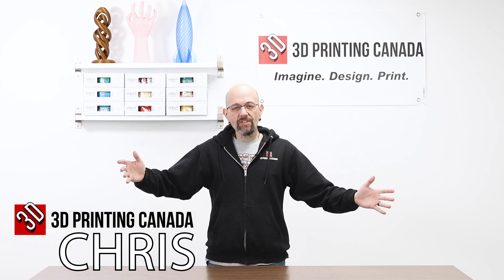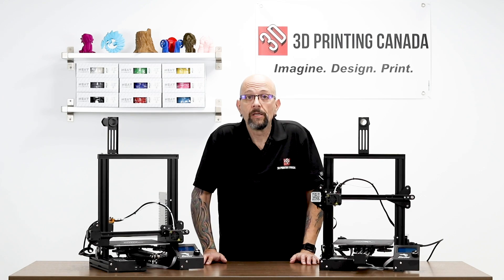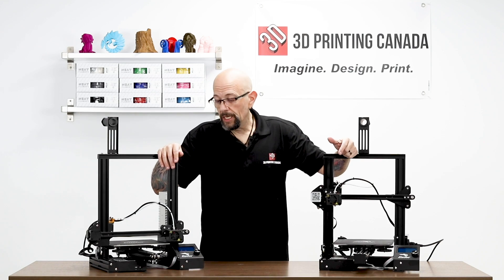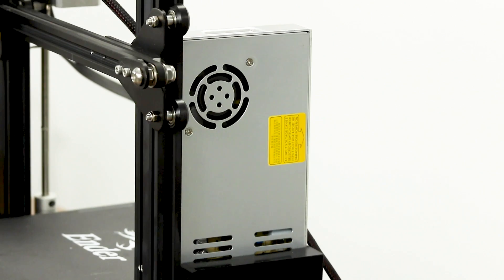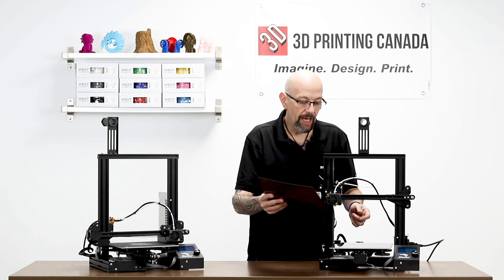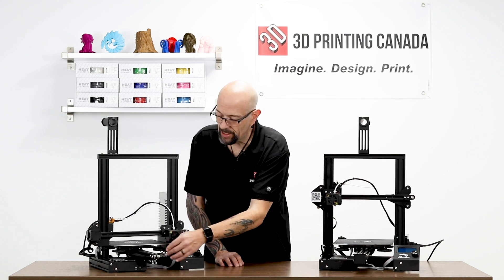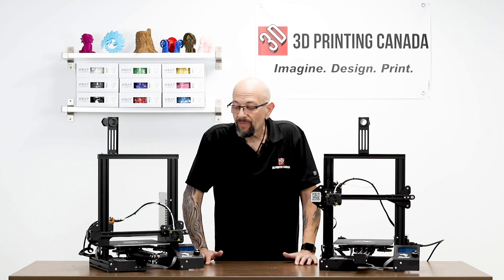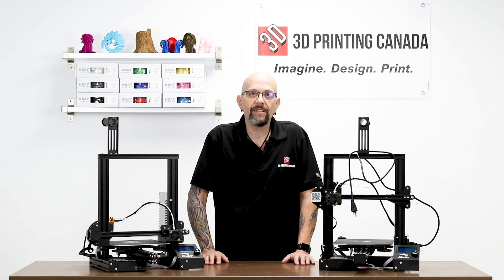Creality Ender 3 vs Ender 3 Pro Comparison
Our Address:
36 Ditton Dr., Unit #3
Hamilton, Ontario
L8W 0A9

Chris from Versus3D is in the studio and provides a comparison between the Creality Ender 3 vs Ender 3 Pro.

Our Address:
36 Ditton Dr., Unit #3
Hamilton, Ontario
L8W 0A9